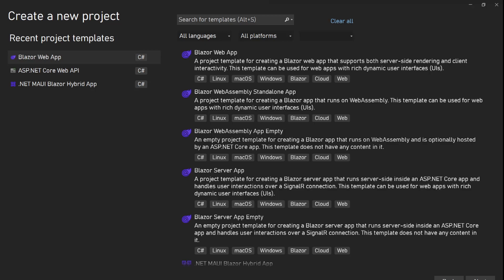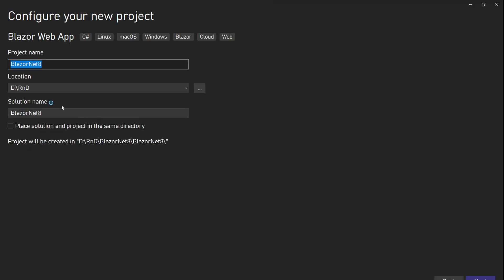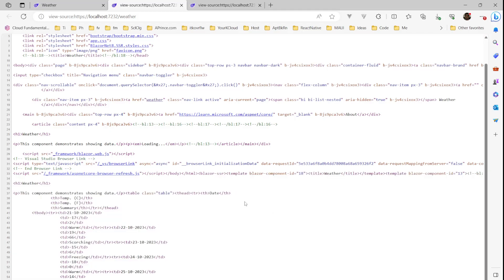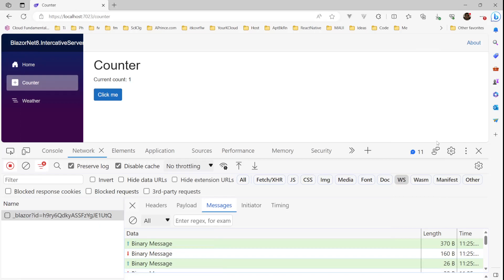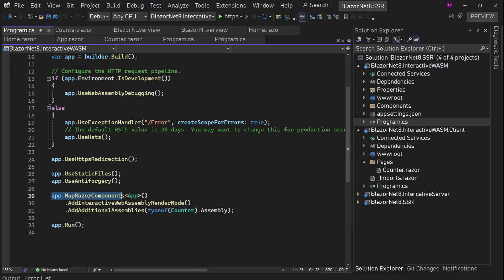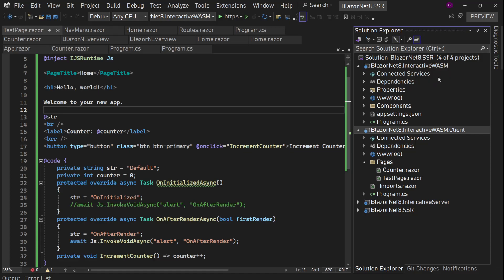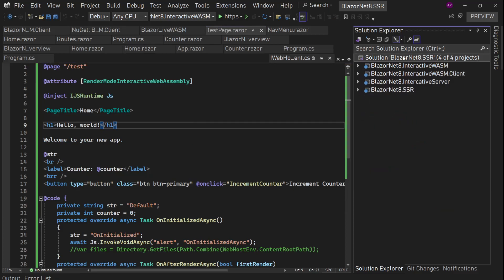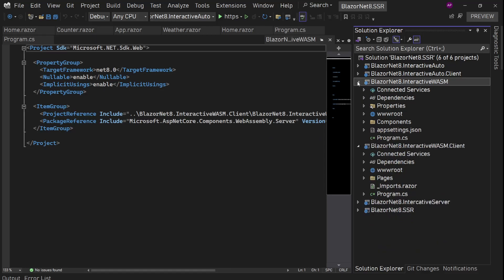OUTDATED - Blazor in .Net 8 - Render Modes Explained - (Static SSR, Interactive Server, WASM & Auto)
This video is outdated now
There are changes in .Net 8 Blazor after this video

In this video I have explained all the render modes in new Blazor in .Net 8 - Static Server Side Rendering, Interactive Server, Interactive Web Assembly, and Interactive Auto

Whats new in Blazor .Net 8
Asp.Net Core Blazor in .Net 8
Render Modes in New Blazor in new .Net 8
Blazor Render Modes
Blazor All New Render Modes
Server Side Rendering in Blazor
SSR in Blazor
Interactivity in Blazor
Static SSR in Blazor in .Net 8
Static Server Side Rendering in Blazor in .Net 8
Blazor Web App Template
Interactive Server Render Mode in Blazor
Interactive Web Assembly Render Mode in Blazor
Interactive Auto Render Mode in Blazor
Interactive WASM Render Mode in Blazor
Interactive WebAssembly WASM Render Mode in Blazor
Render Modes Explained in Blazor .Net 8
Blazor Render Modes Explained
All New Blazor